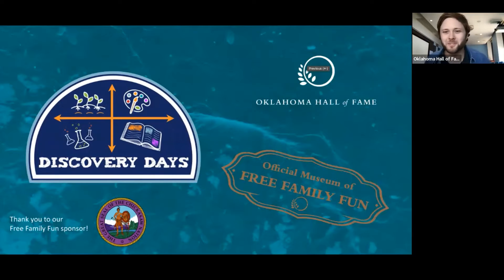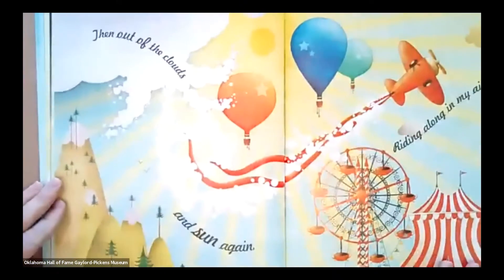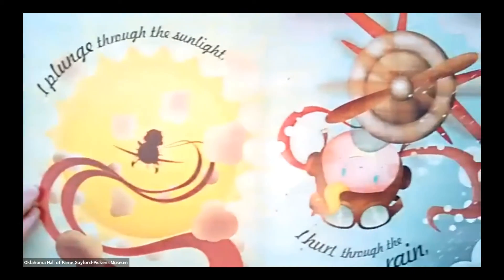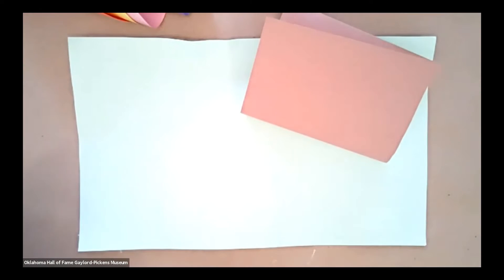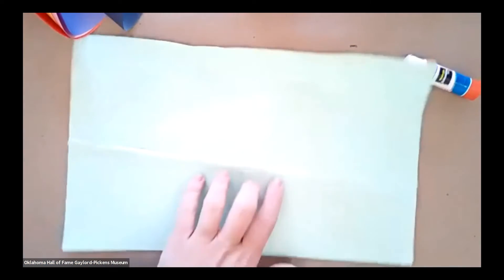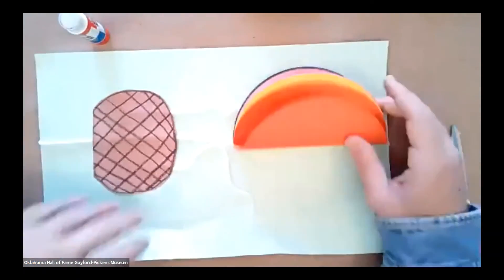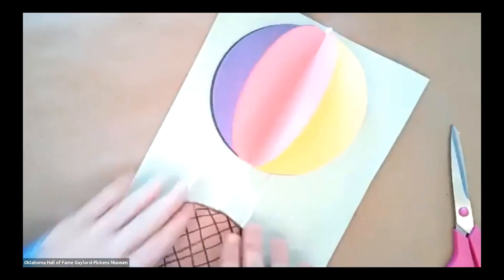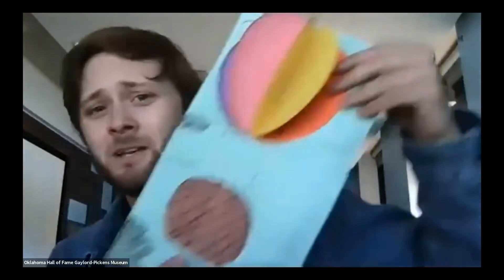Discovery Day June 22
Join us today as we learn about Oklahoma Hall of Fame Member Reggie Whitten! We'll read Away in my Airplane before a making a colorful hot air balloon!